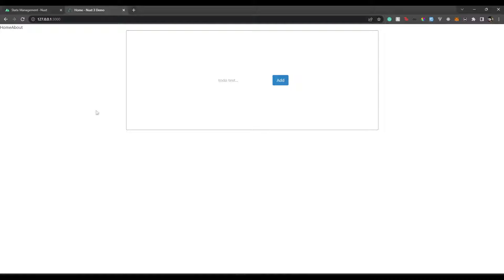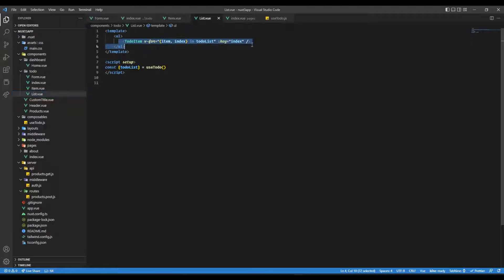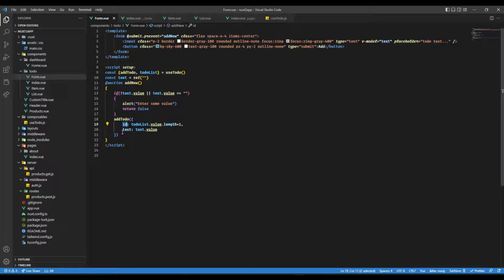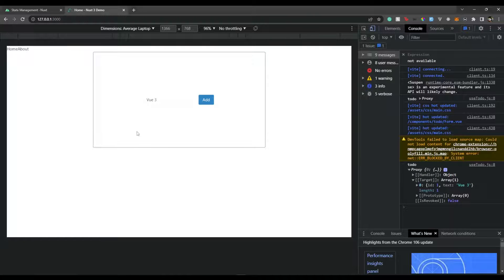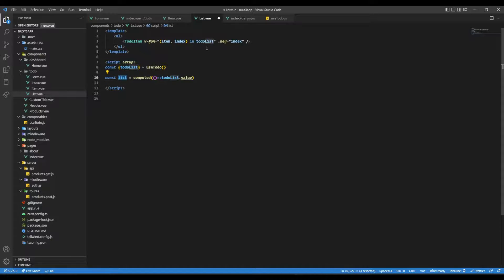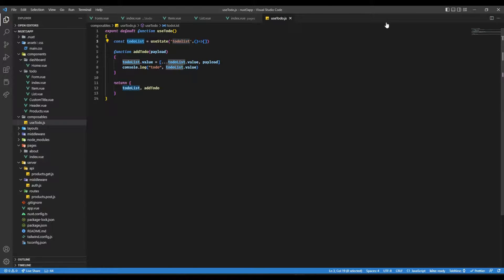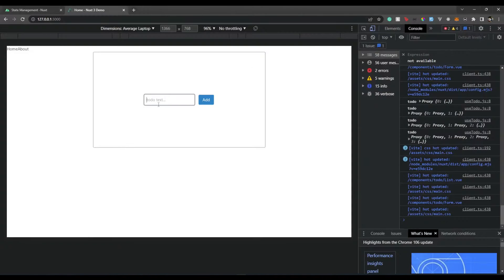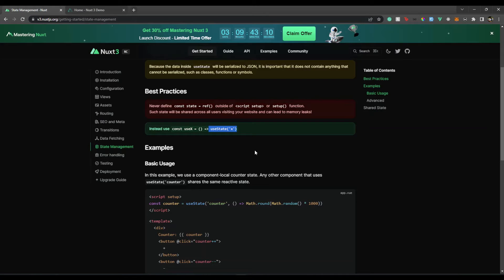Nuxt 3 Tutorial Series | Part 9 | State management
Hi all,

In this video, we will see how we can use Nuxt 3 useState() to create a global state.